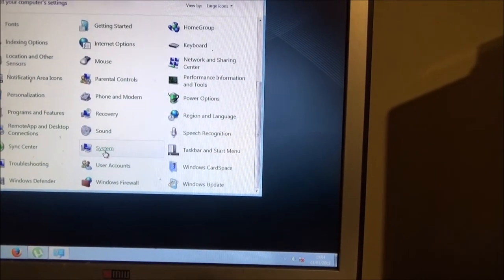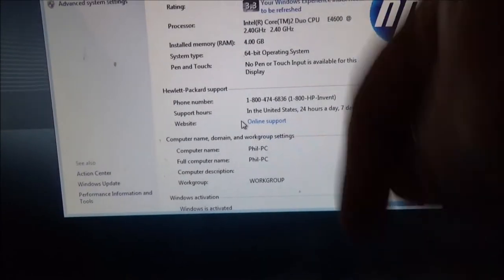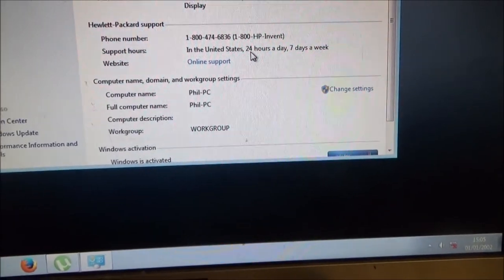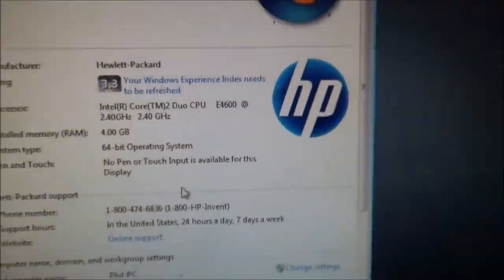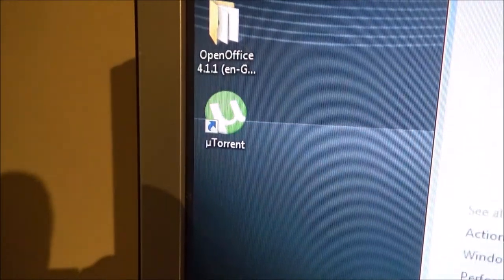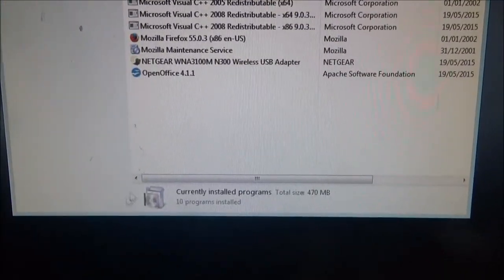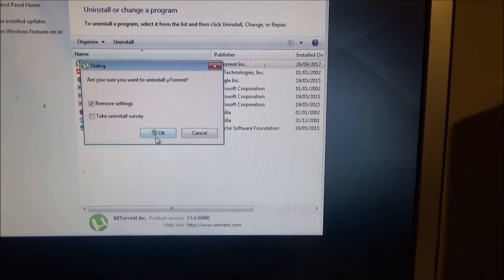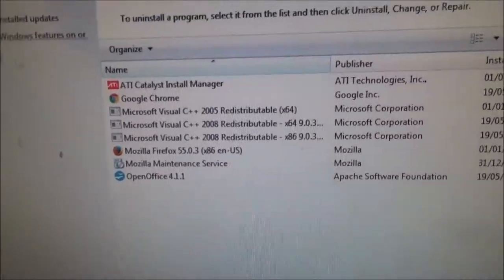Recased My HP Windows 7, Got the Dell Optiplex 740 Working.